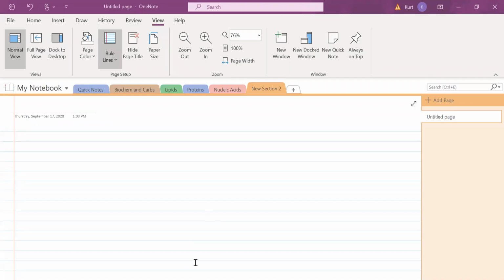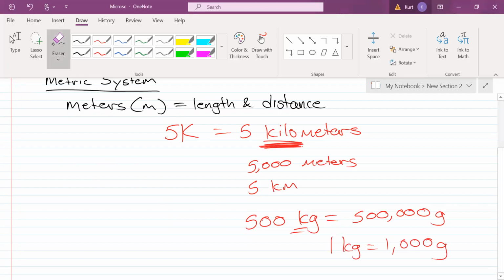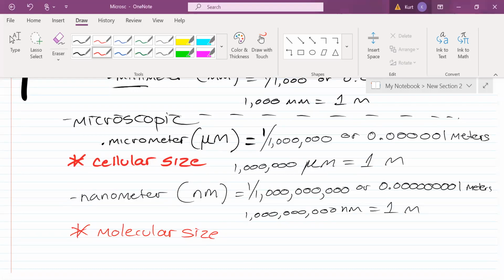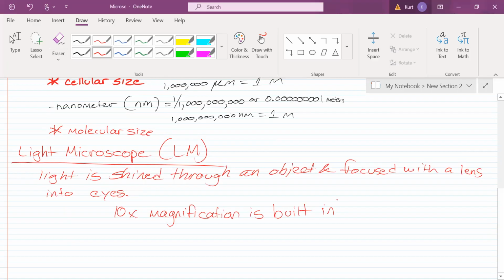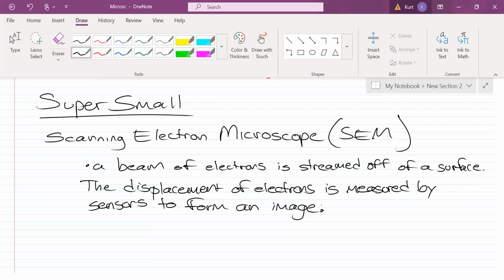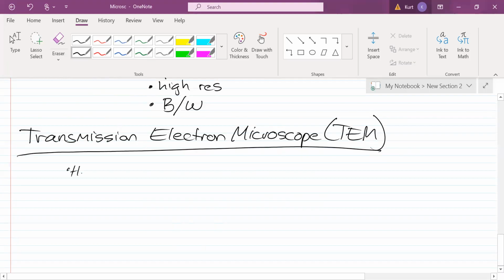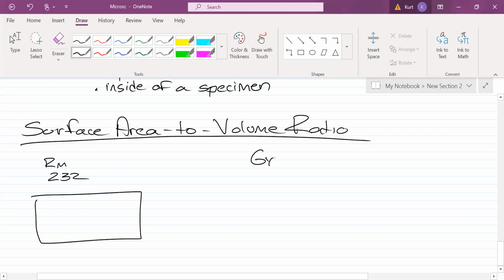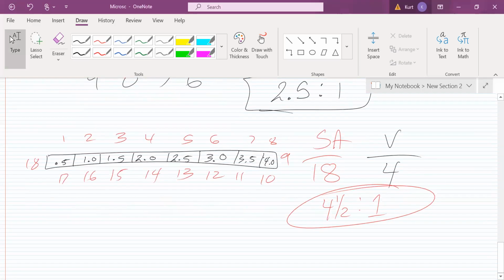AP Biology Unit 2 - Lesson 7: Microscopy & Surface Area-To-Volume Ratio